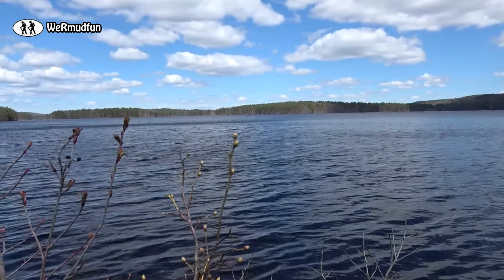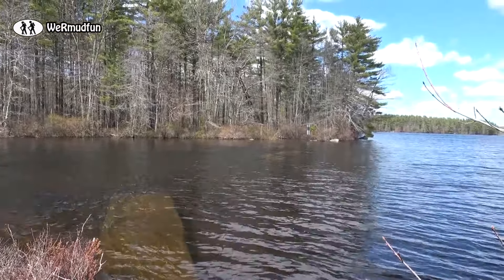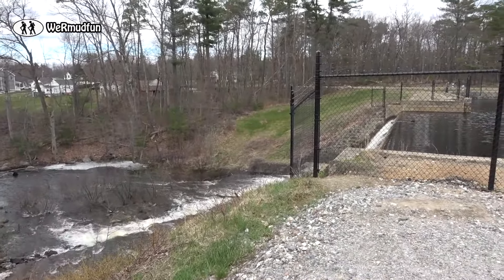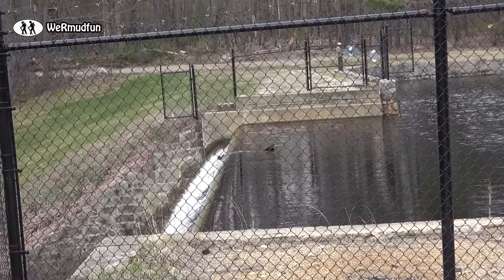Manchester Water Works - Rattlesnake Hill Cave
Today's adventure took us to the Manchester Water Works. We traced the path the water takes from Lake Massabesic to the Manchester faucets. No swimming or wading is allowed in the water. As a matter of fact none of your skin can touch the water and it is stricty enforced. After we hiked along the fire road on the Water Works property looking for old cellar holes and foundations. As usual we found a lot of artifacts. Hiking is allowed , but please follow their rules. We were out again with the Adventure Team which is a guaranteed time for lots of laughts and good times.  Barry and Tina ever had a wishbome challenge too.

*ANY VIDEO ON THIS CHANNEL IS NOT MEANT TO BE AN INSTRUCTIONAL VIDEO * WE ARE NOT PROFESSIONALS OR TEACHERS * WE ARE JUST A COUPLE THAT ATTEMPTS TO FIX, REPAIR OR MODIFY THINGS THAT WE OWN* WE ARE NOT SAYING WE ARE EVEN DOING THEM RIGHT * DO YOUR OWN RESEARCH AND KNOW YOUR OWN LIMITS * WE ARE NOT RESPONDSIBLE FOR ANYONE ATTEMPTING THESE FIXES, REPAIRS OR MODIFICATIONS THEMSELVES *